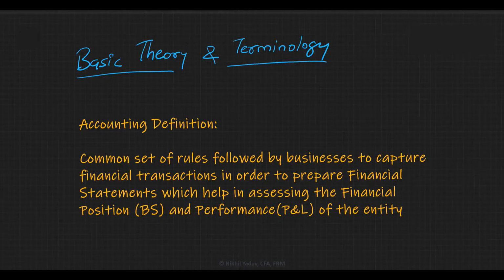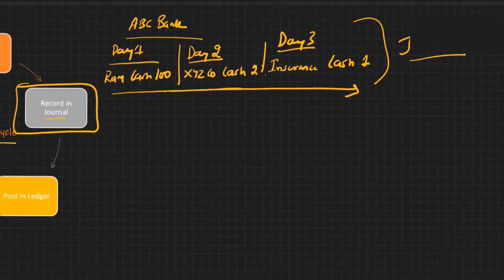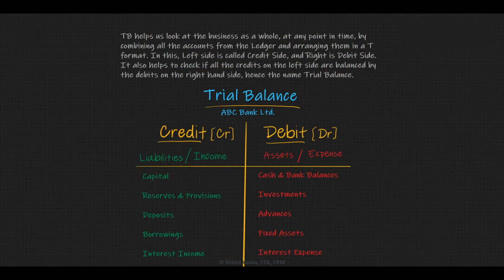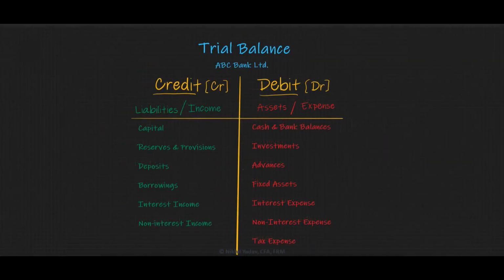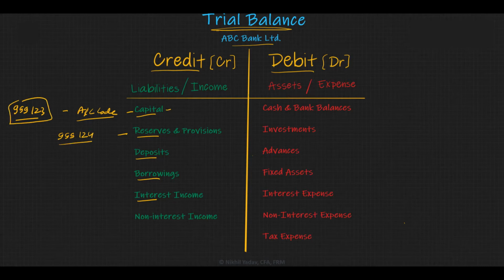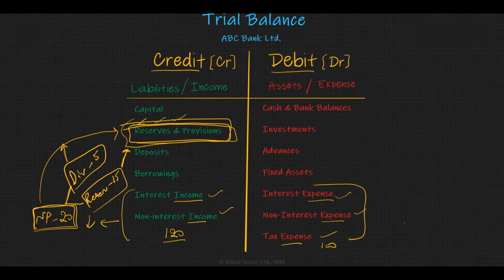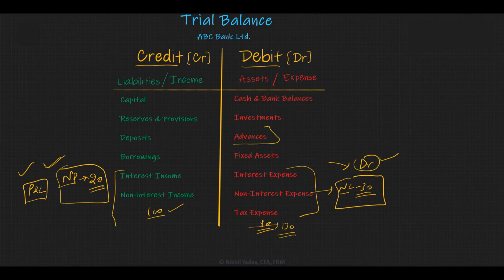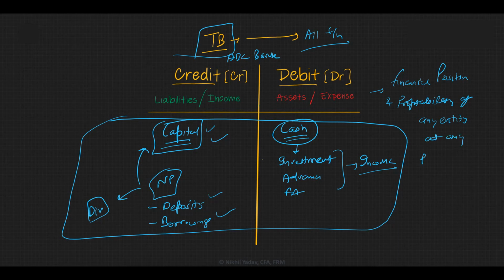Part 1: Basic Concepts, Terminology and Trial Balance Fundamentals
0:00 - Accounting Definition
0:35 - Accounting Cycle - Journal, Ledger, Trial Balance
05:32 - Trial Balance - Structure & basic concepts
17:08 – Summary